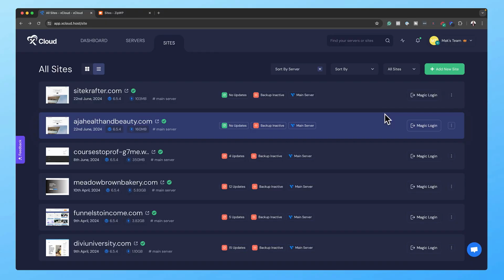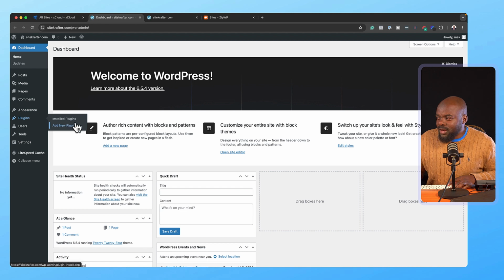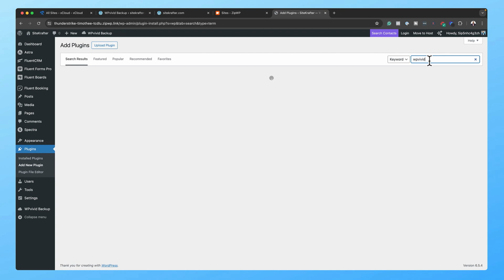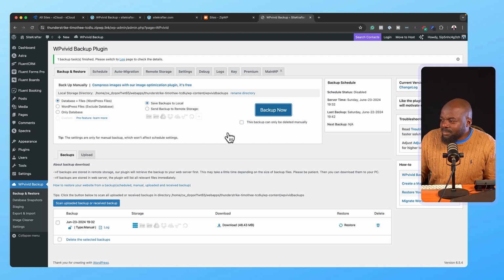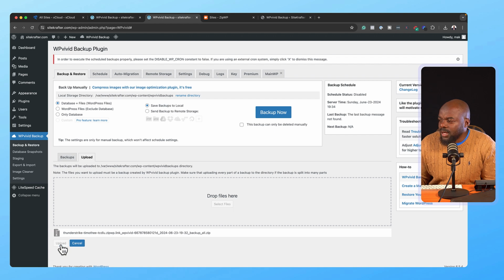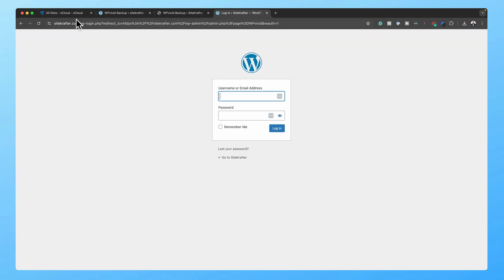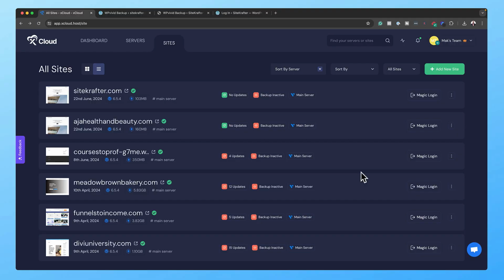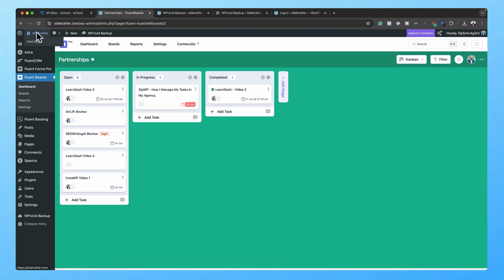How I Moved My Site From ZipWP to Hosting Server